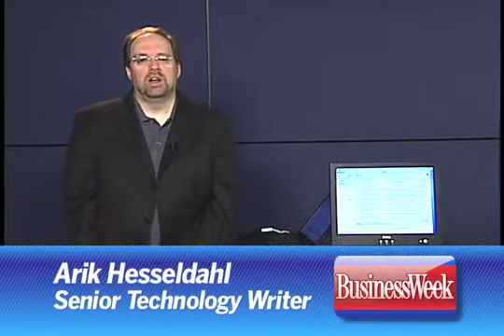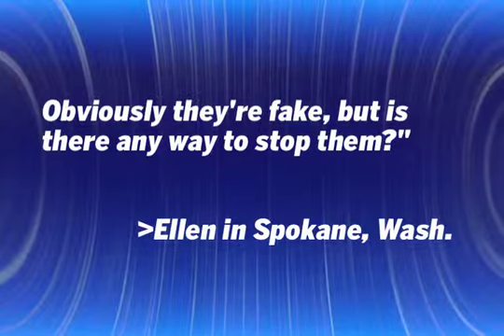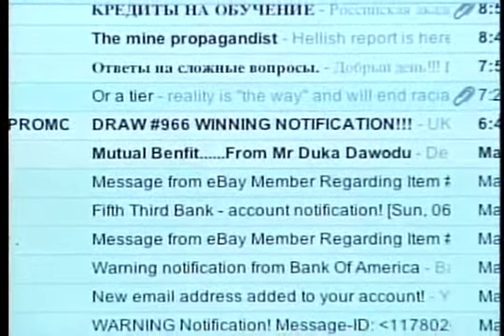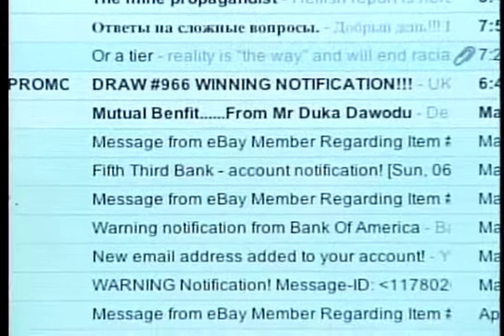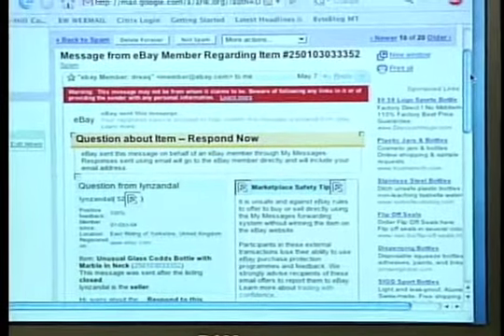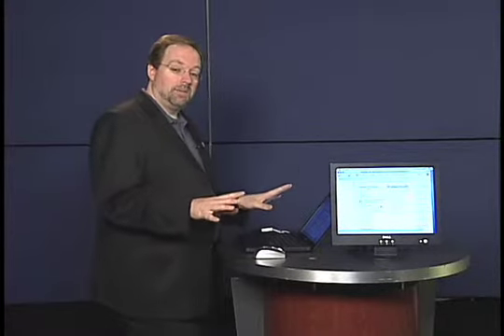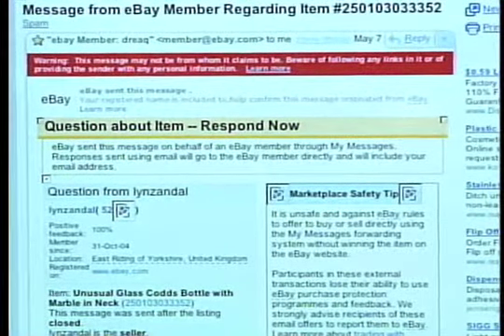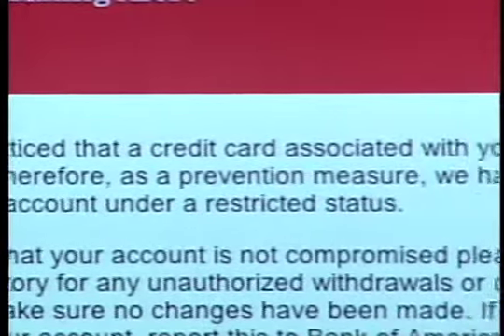Don't Get Hooked By Phishing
Enjoy this vid...